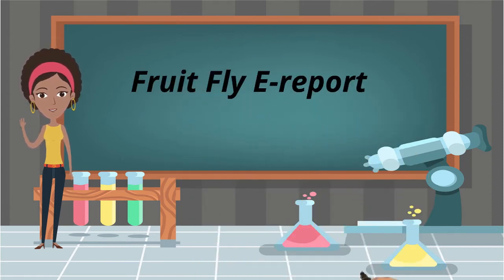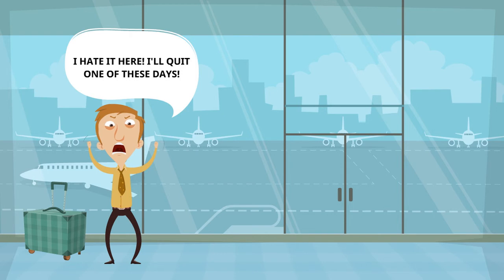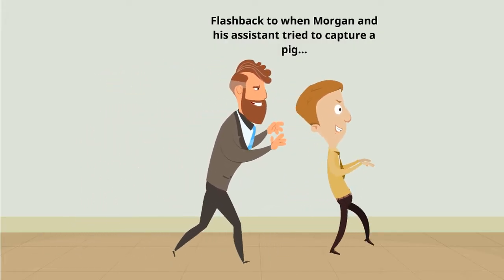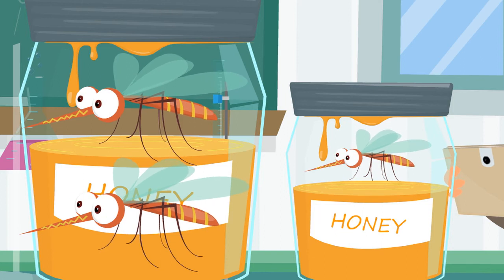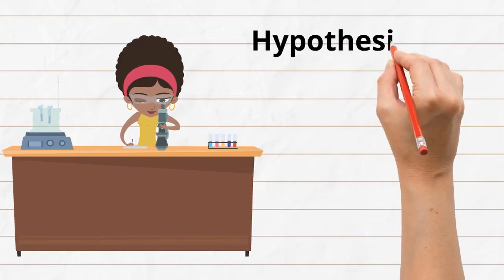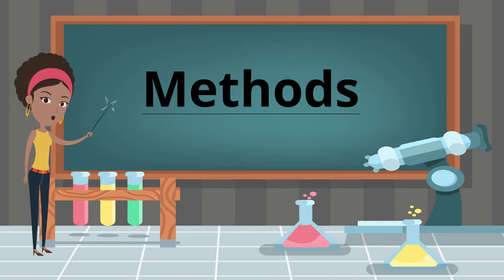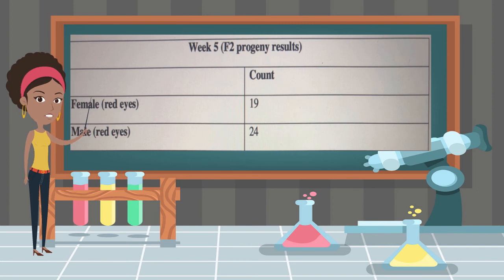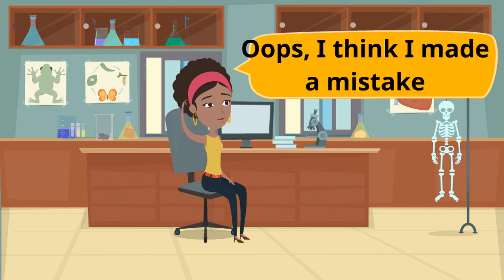Fruit fly lab report (complete)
Animated Video created using Animaker fruit fly lab report